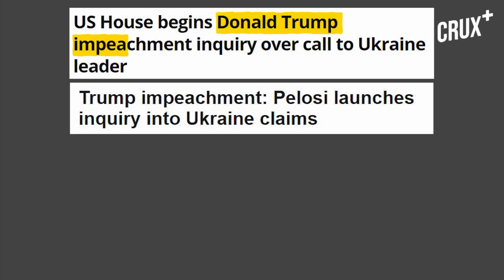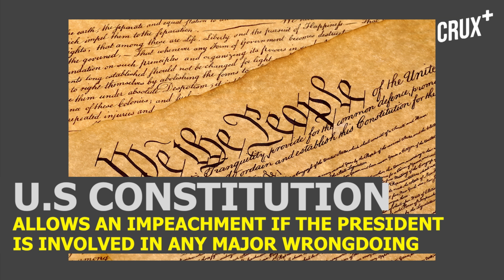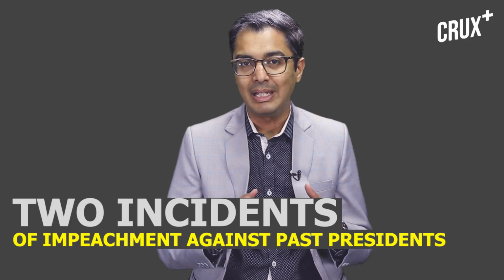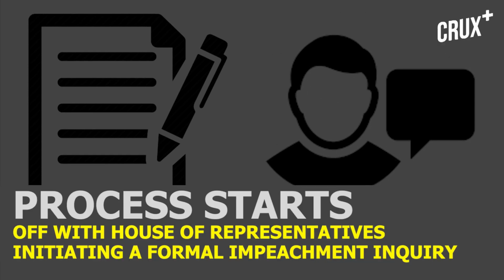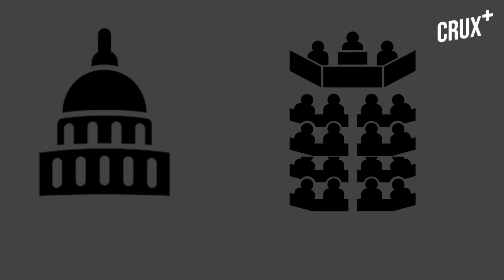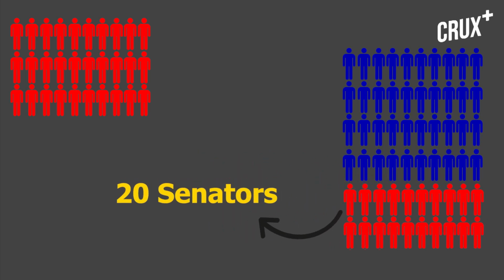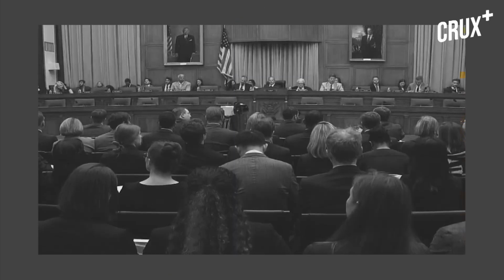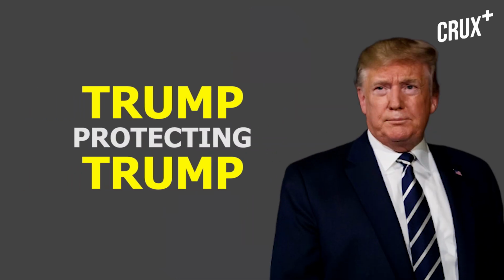Why is U.S President Donald Trump Facing Impeachment? | Crux+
US President Donald Trump landed himself in a fresh controversy when asked his Ukrainian counter part Volodymyr Zelensky for dirty against Joe Biden. The US President threaten to hold military aid of millions of dollars if the later didn't help. This gave the opposition to start a new impeachment process against Donald Trump.